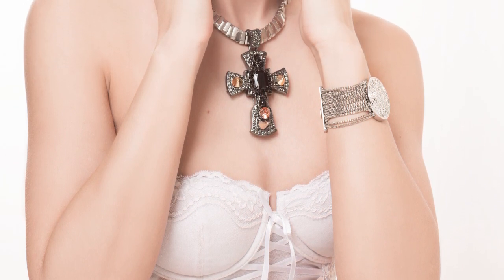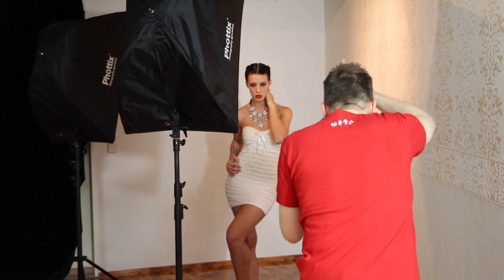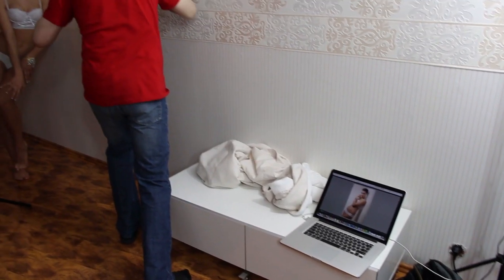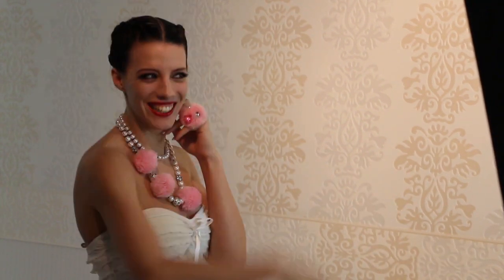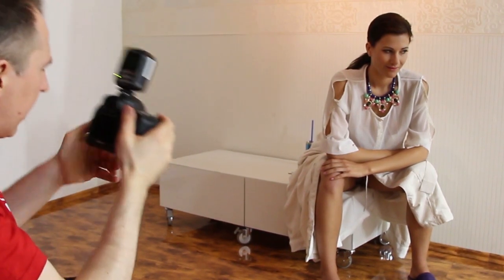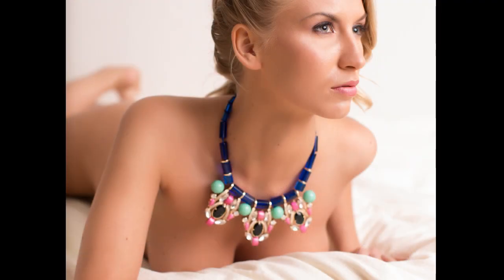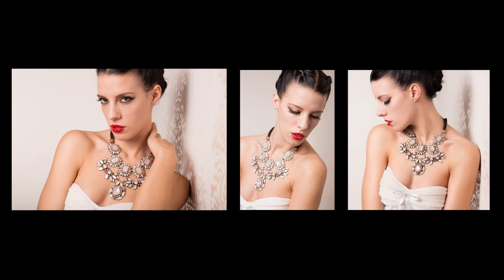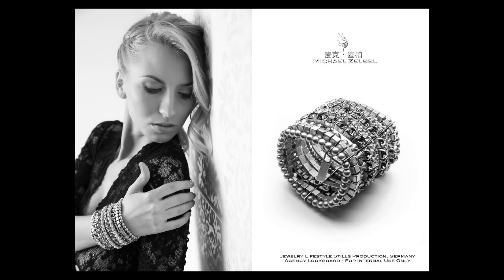Jewelry Styled Photo shoot - Photography for advertisements and magazines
- Taking photos that send a high-flying lifestyle statement has always enjoyed a wide audience. You only need to browse through the pages of glamour magazines to realize there’s so much creative artistry and technical photographic wizardry going into just about all lifestyle shoots that have made these glossy magazines iconic, lavishing their audiences with fodder from the lifestyles of the rich, the famous and the beautiful.

That raises the question if you could actually shoot results that are magazin-worthy or could probably go into advertisements with the limited gear and resources that you as a hobbyist have got to your disposal. The ansew is a big fat YES.

A photograph can convey a thoughtful message and evoke an emotional response. The latter is often what advertisers and marketers look for, as it not only captures the imagination, it engages the emotion that can bring the photograph subject closer to the heart of the beholder. It is this quality, in a deftly-executed photograph, that distinguishes a technically competent photo shoot from one that has the indefinable, yet engaging allure that creative agencies and art directors look for and can easily spot when publishing a photographic work in a lifestyle magazine like Vogue.

Michael